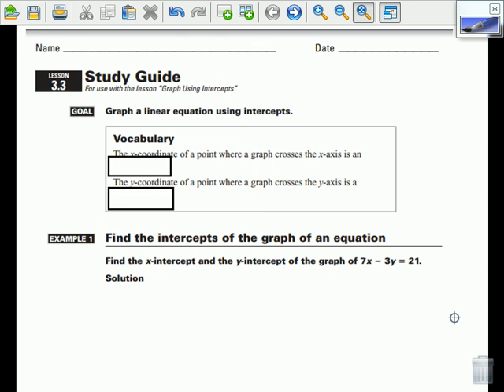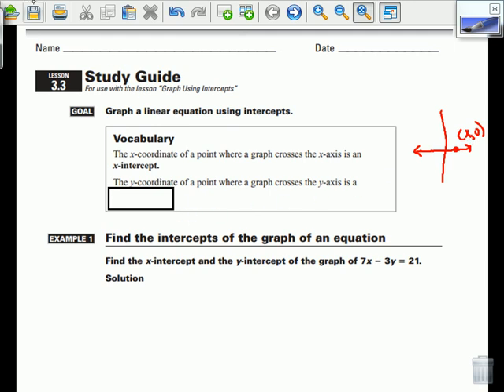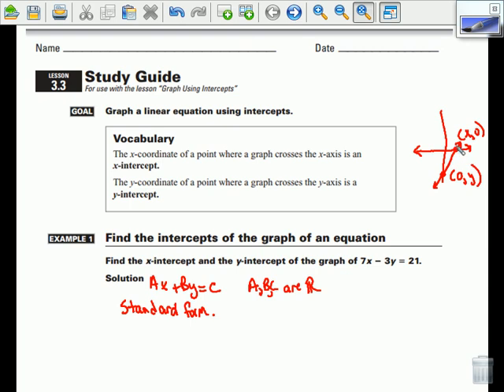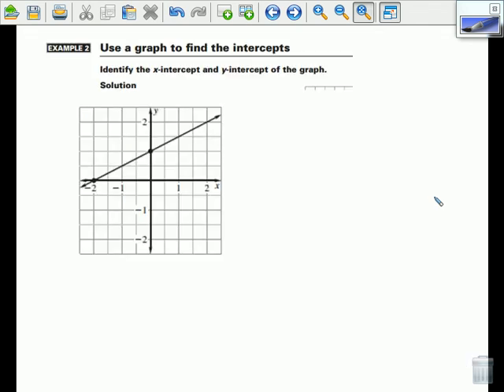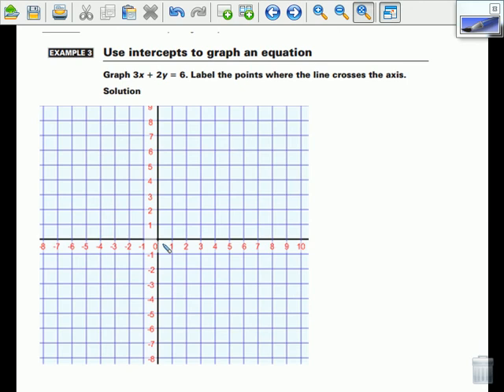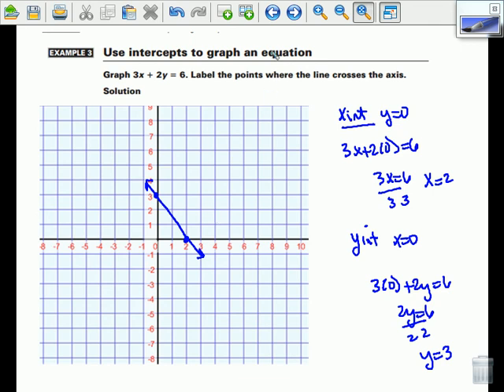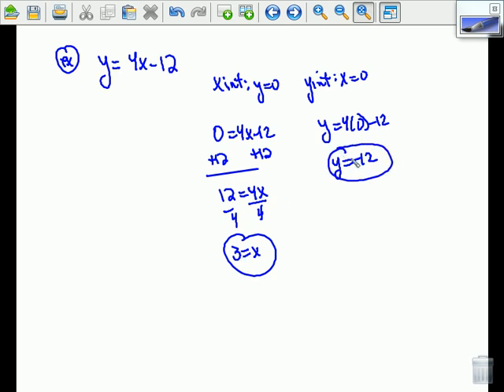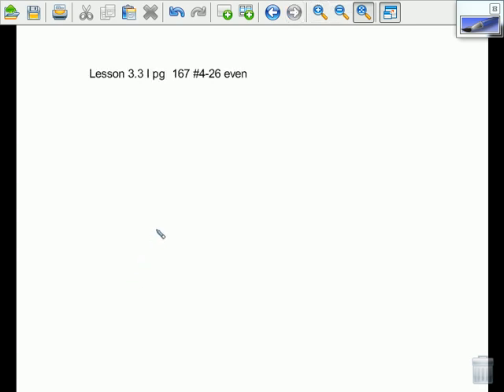Lesson 3 3 Algebra notes